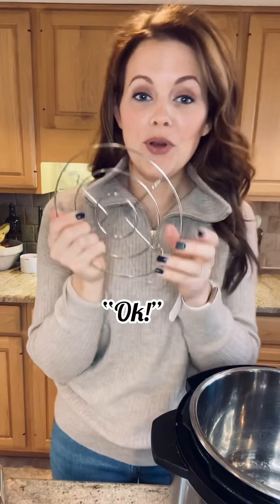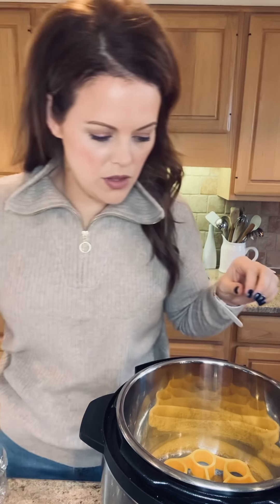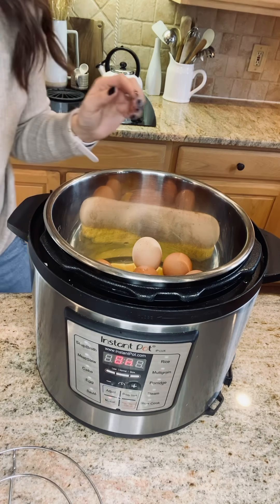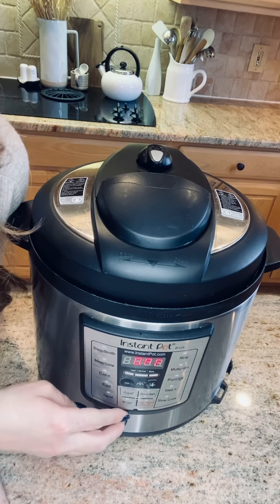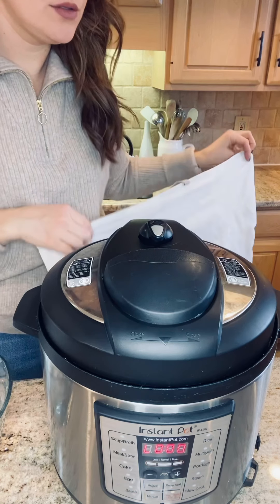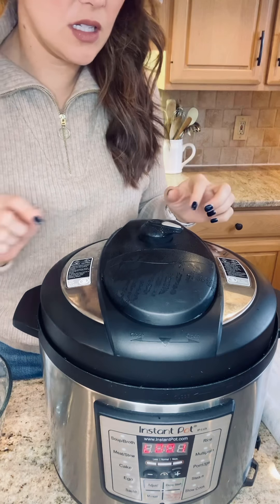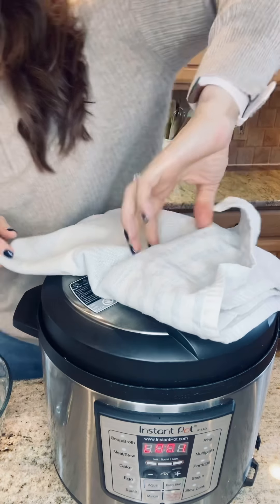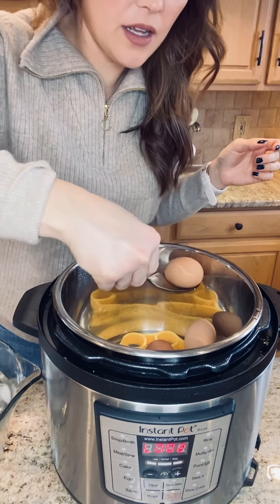Instant Pot Hard Boiled Eggs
Tips & Tricks Tuesday (@instantpotofficial Edition)

I have ALWAYS loved using hard boiled eggs for Cobb Salads, Egg Salad and Deviled Eggs, but hated when they would be hard to peel and I didn’t like waiting to use “older eggs” - SO the Instant Pot is the perfect solution!

Last week so many of you said you have an Instant Pot, but are a little intimidated on how to get started. I will be doing a couple of these segments, in hopes that it helps make you more comfortable and excited to use yours!

We absolutely love ours, and I will share so many recipes along the way!